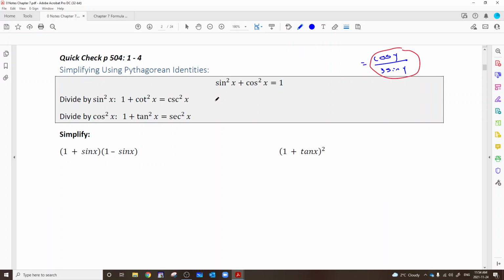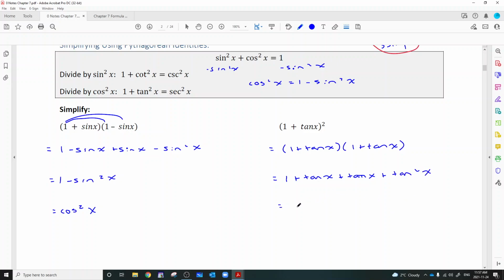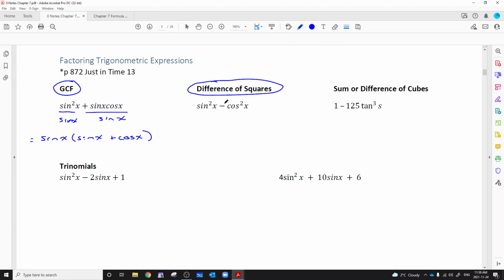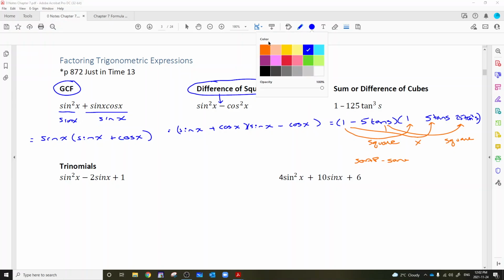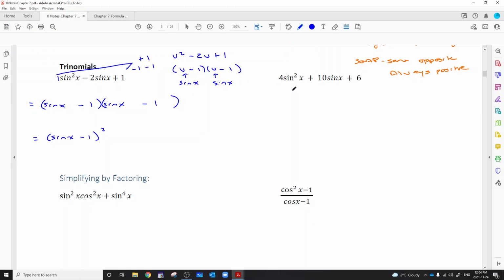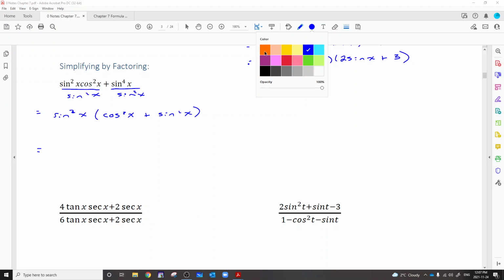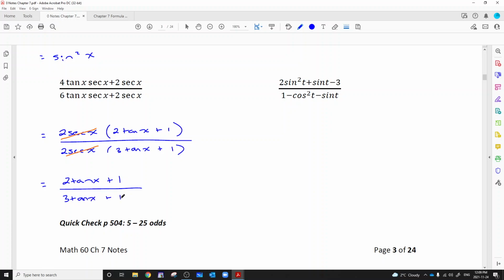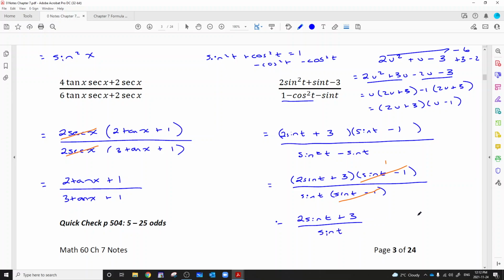7.1 Part II Simplifying with Pythagorean Identities and Factoring